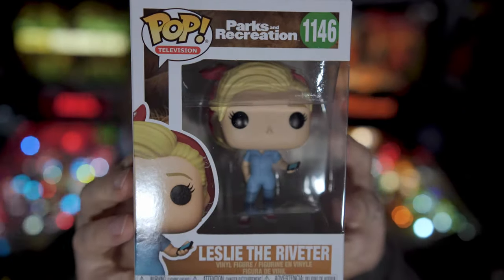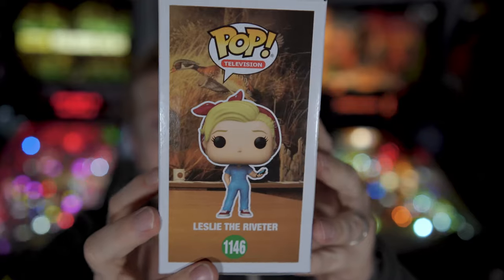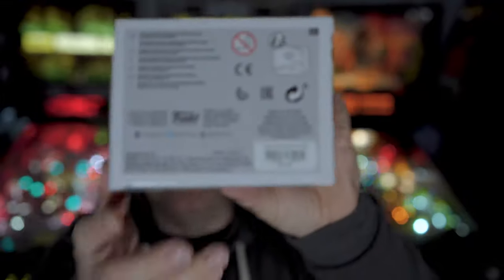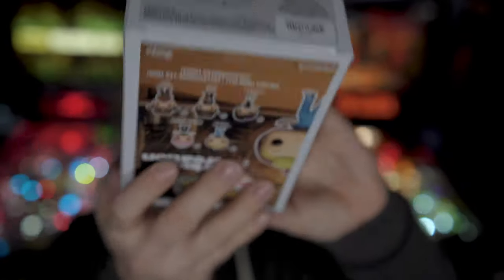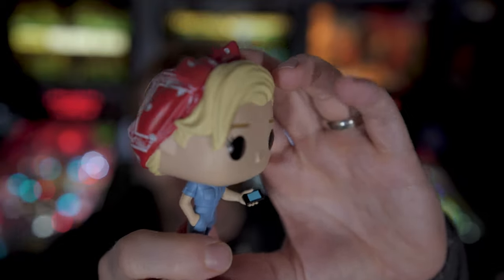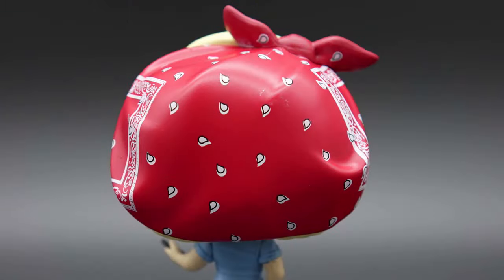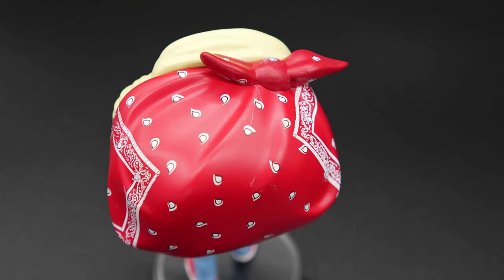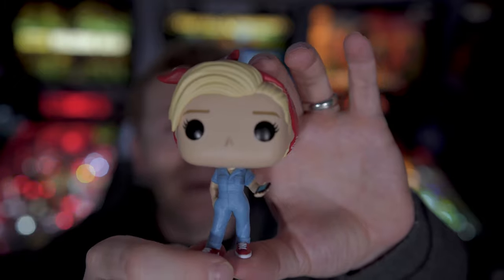Leslie The Riveter - Parks and Recreation Funko Pop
Another wave of Parks and Rec Funko Pops has arrived and the characters are all in costumes! Leslie Knope is dressed as her hardworking alter ego Rosie The Riveter.